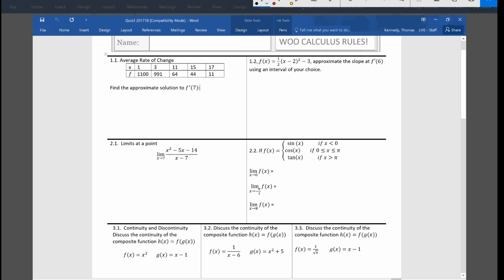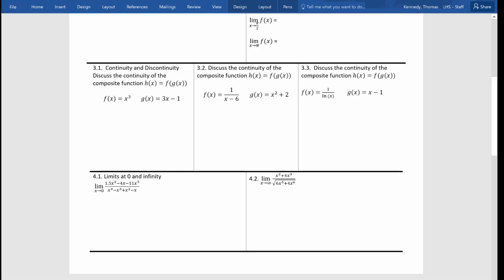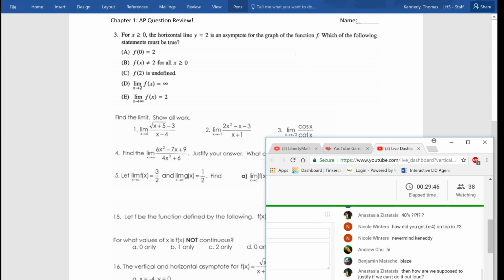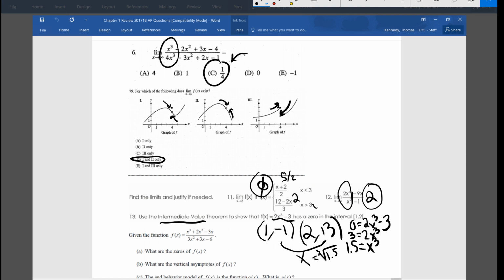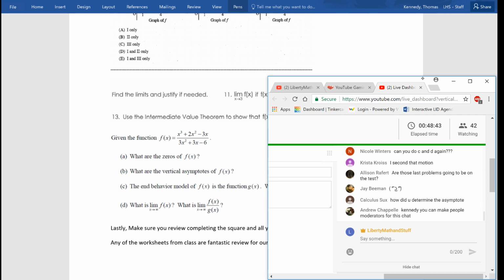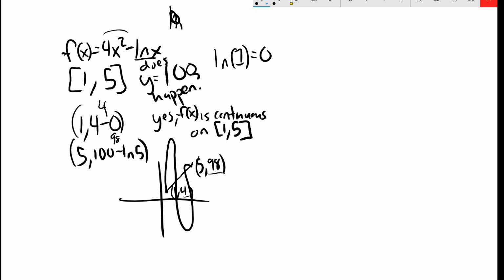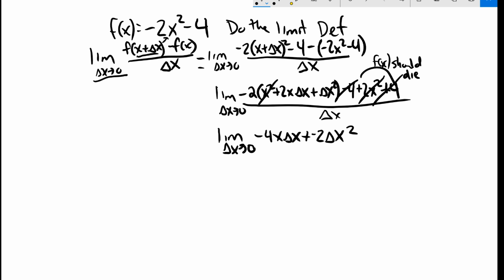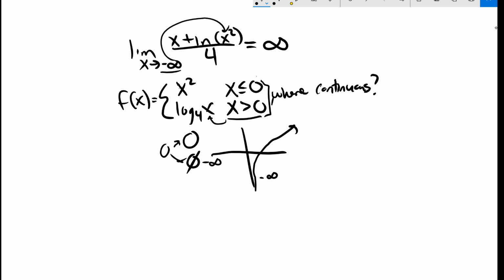LibertyMathandStuff Live Stream